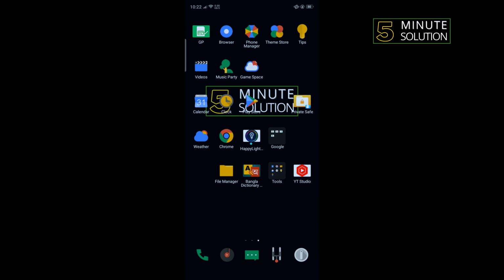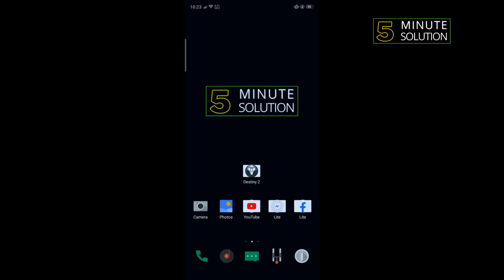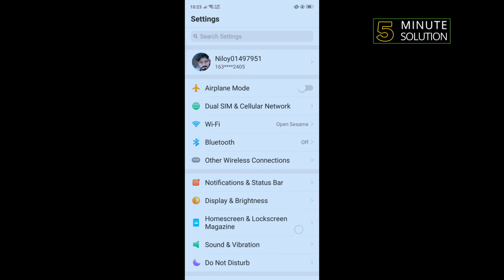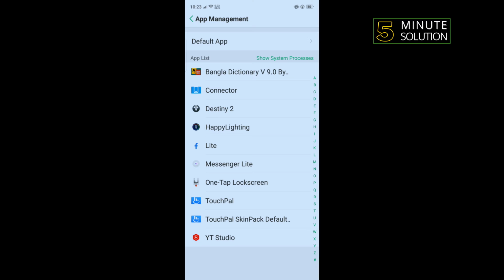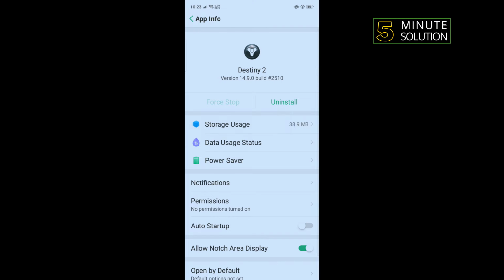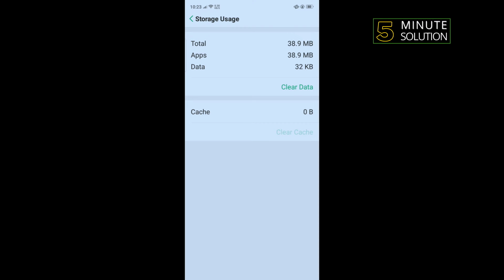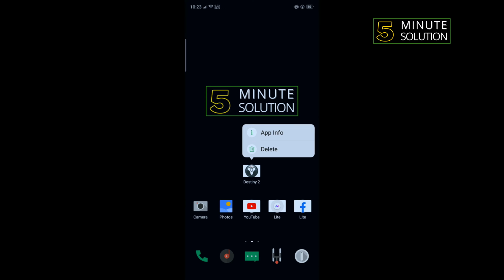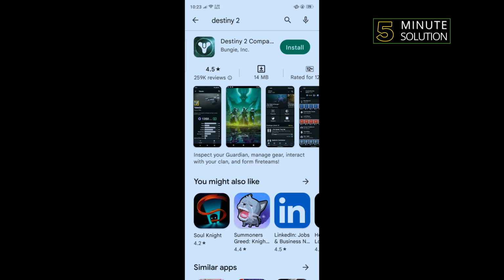How to Fix Destiny 2 app not working Problem Solved 2024